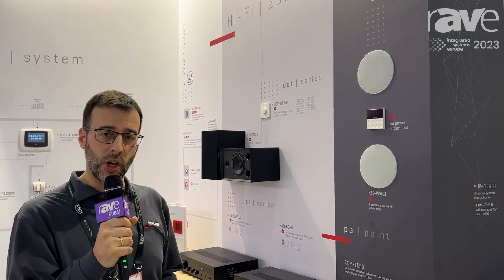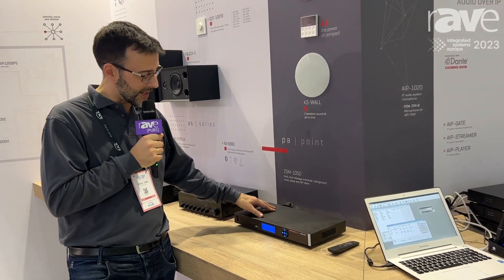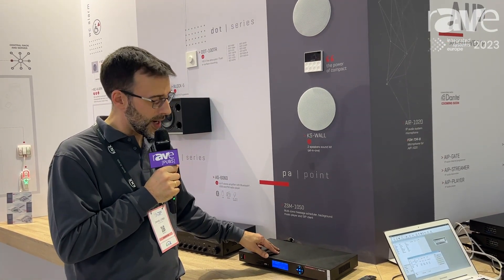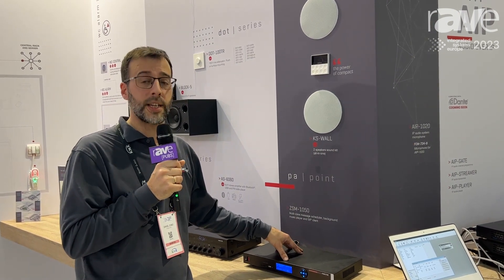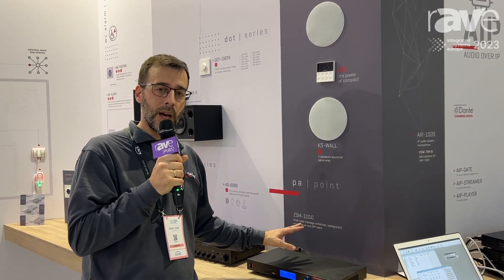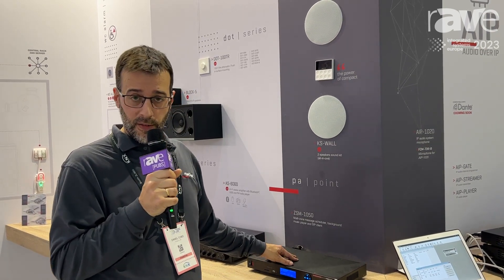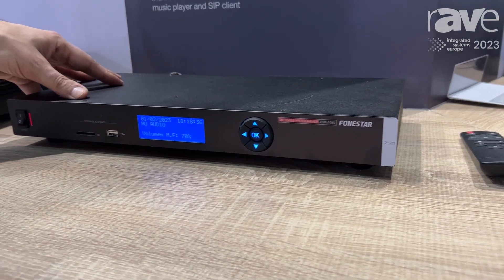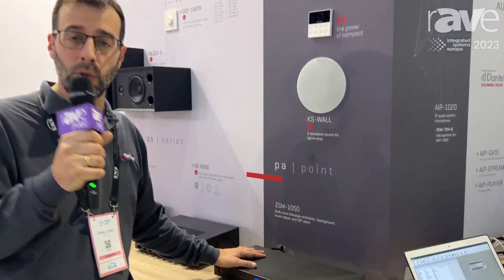ISE 2023: Fonestar Shows ZSM-1050 Multi-Zone Message Scheduler, Background Music Player, SIP Client